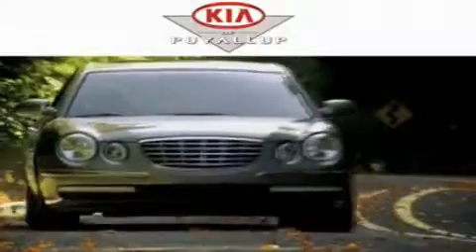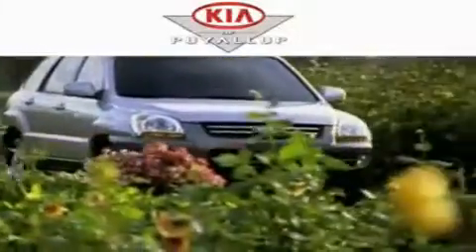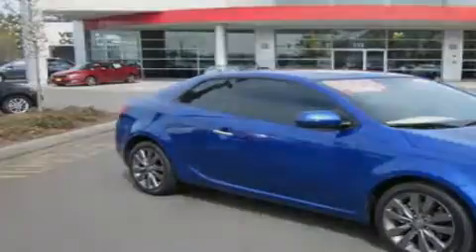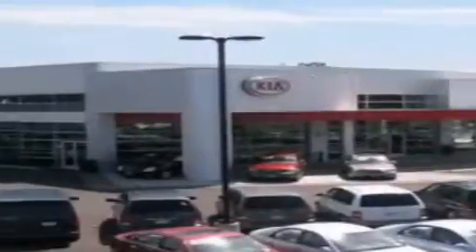2011 Kia Forte Federal Way WA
Year : 2011

 Make : Kia

 Model : Forte

 Engine : 2.4L 4CYL

 Trans . : Automatic

 Exterior : Corsa Blue

 Miles : 25

 Interior : Black

 111 Valley Ave NE

 2011 Kia Forte Puyallup WA